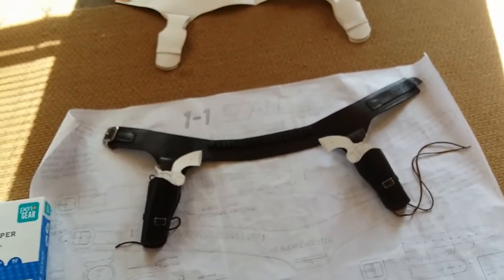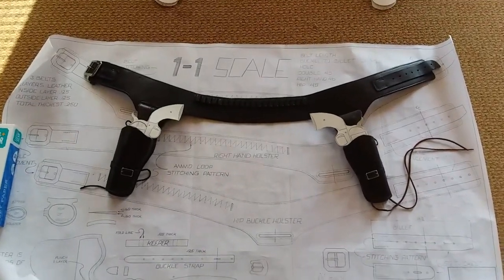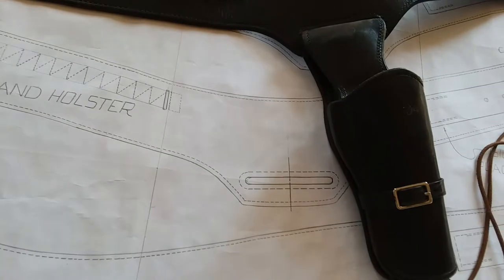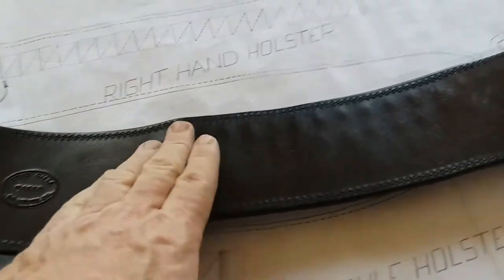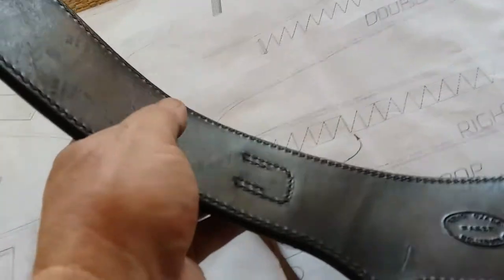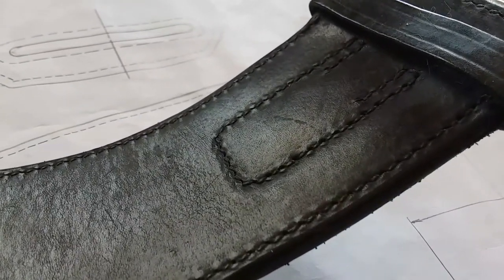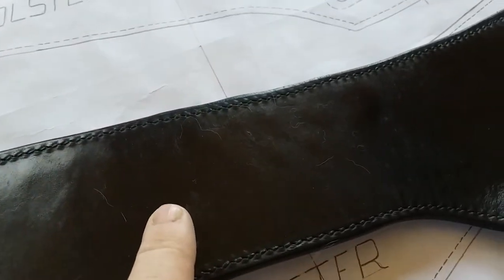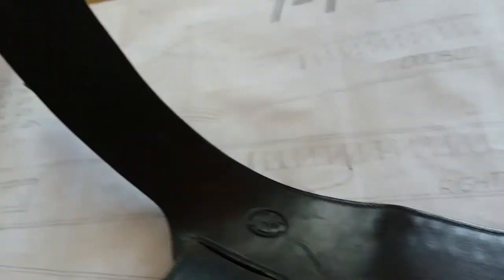Arvo Ojala double gunbelt / Arvo Ojala double gun rig / Arvo Ojala double gun holster